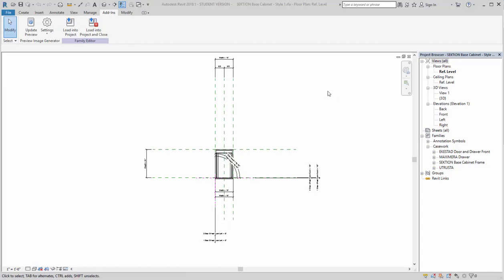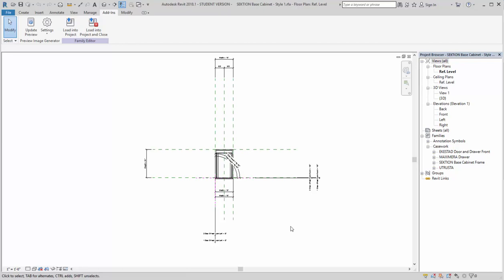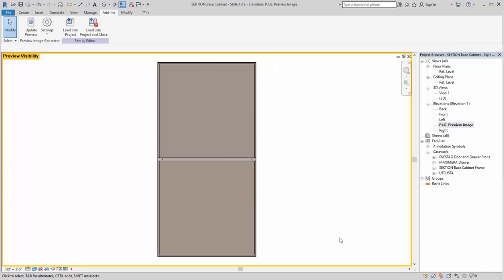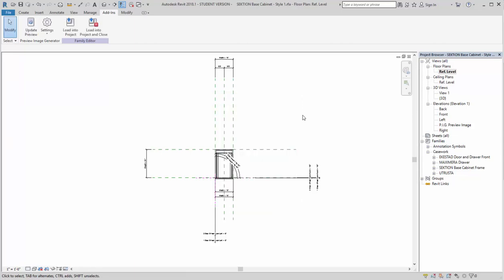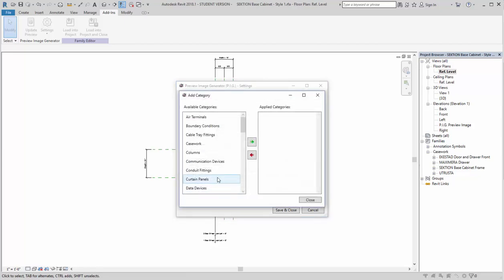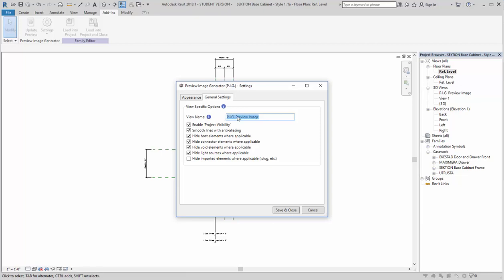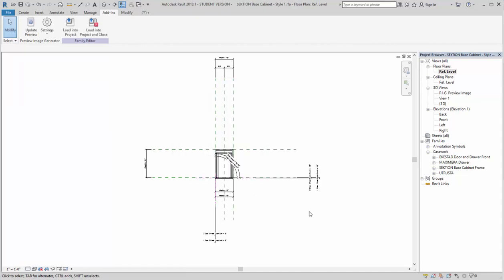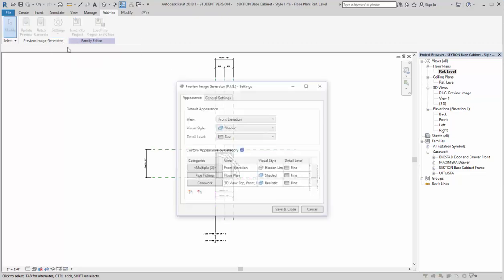Preview Image Generator (P.I.G.) - Free Version Overview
P.I.G. finally puts to rest the issue of poor quality preview images from Autodesk Revit.  This video goes through how it works.  It's super simple!